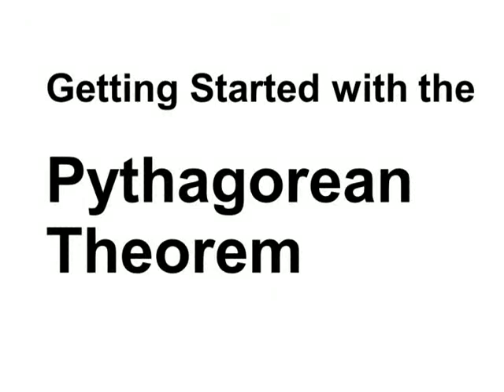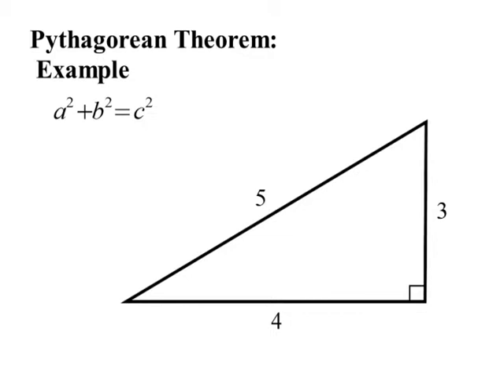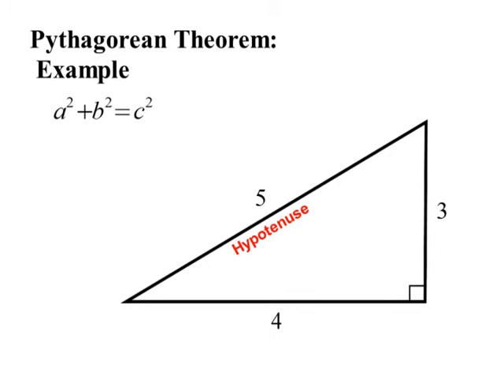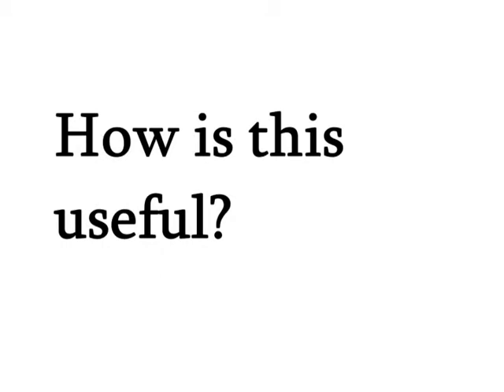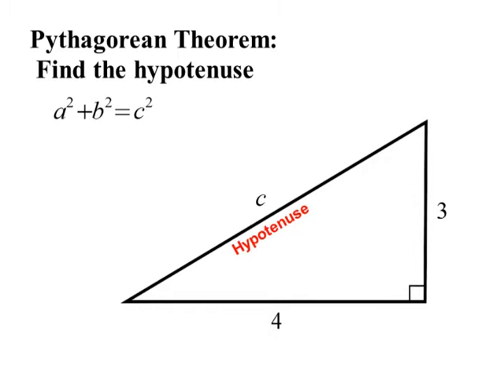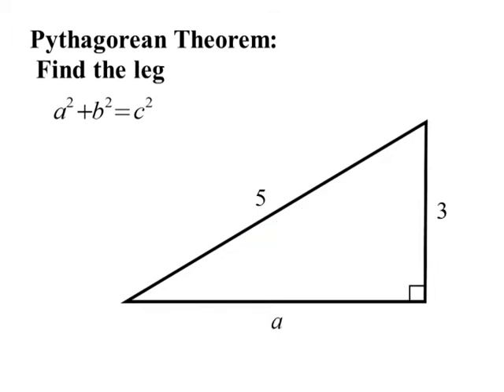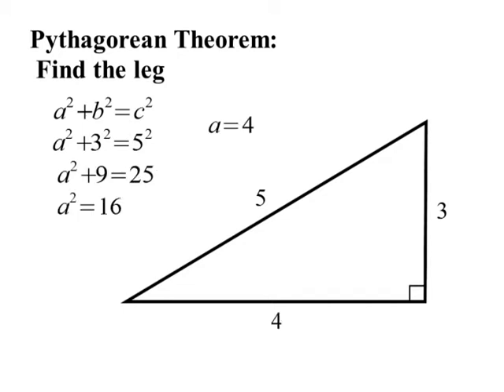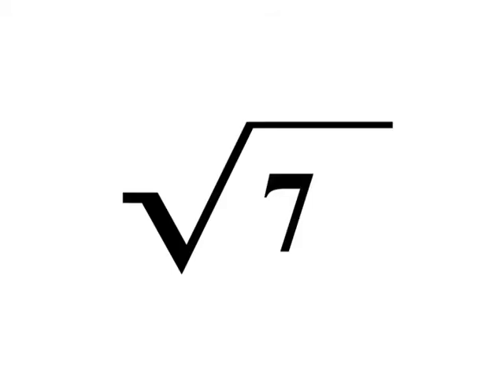Pythagorean Theorem 1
A quick and hopefully simple introduction to the Pythagorean Theorem